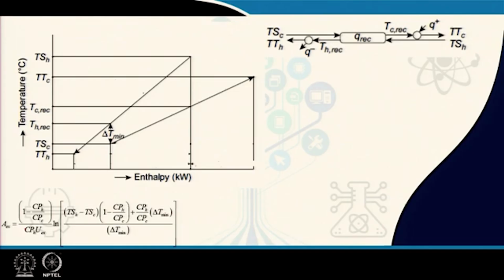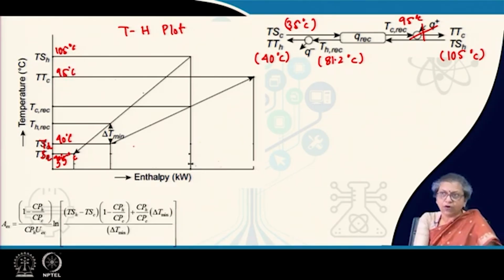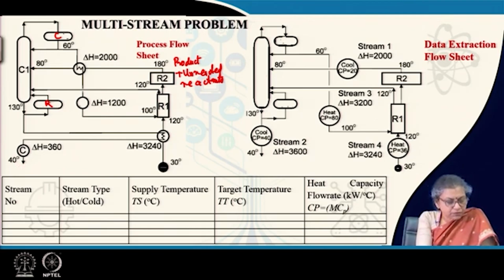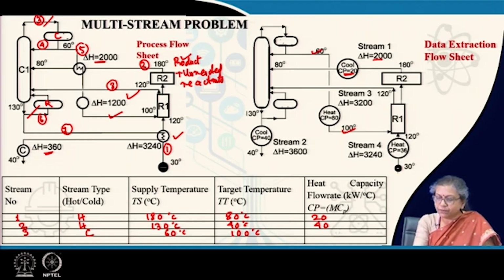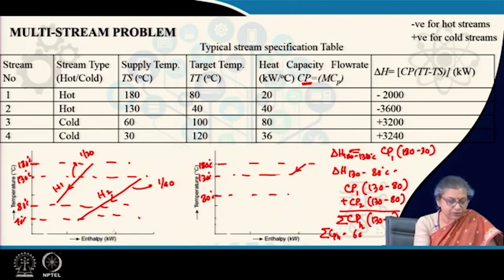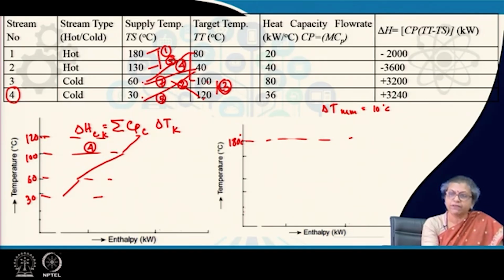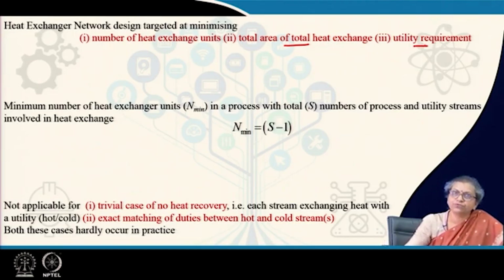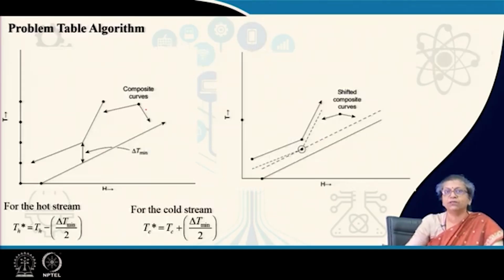Lecture 50: Heat exchanger Network Analysis (Contd.)